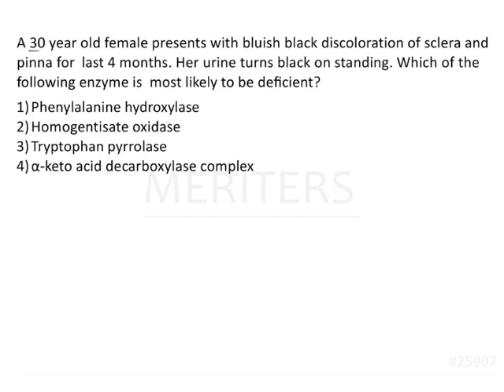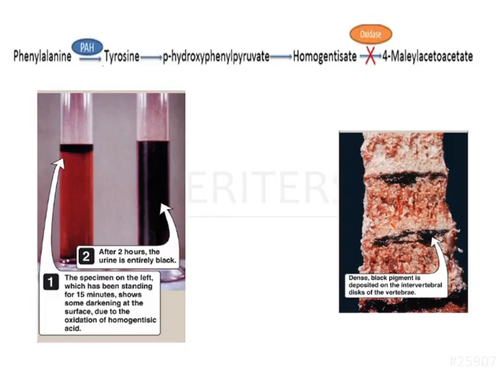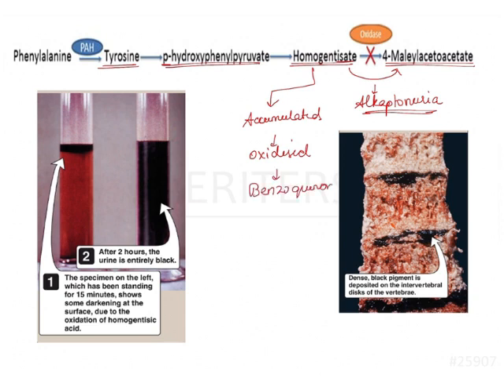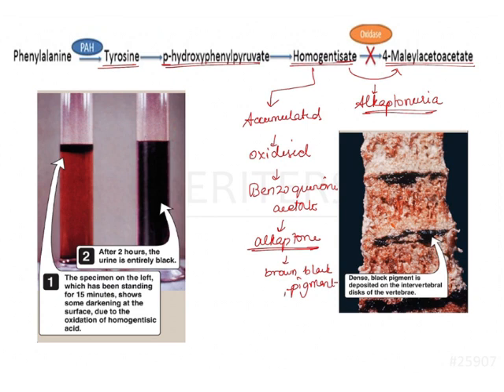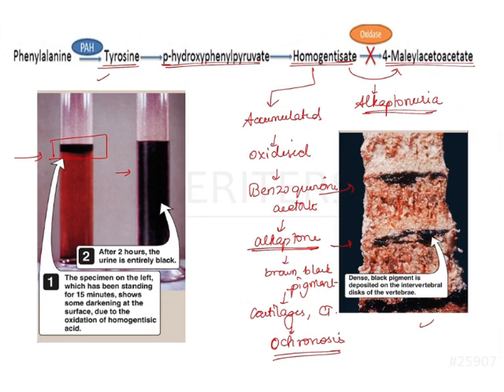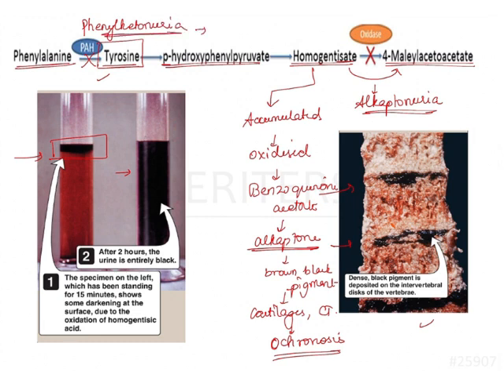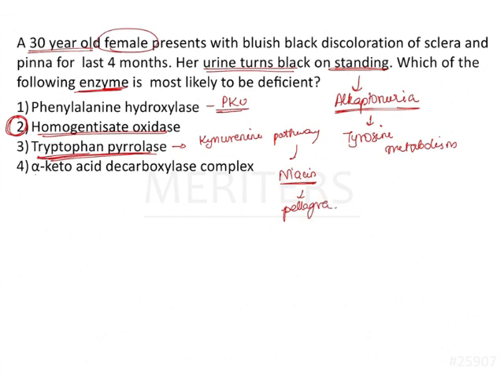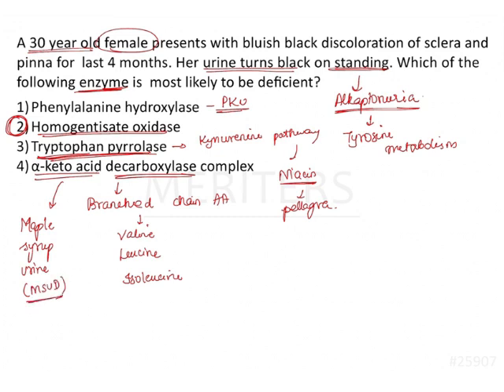NEET MDS | INICET - Biochemistry - Protein metabolism | Explanatory Video | MERITERS